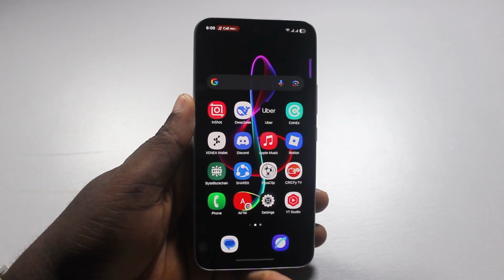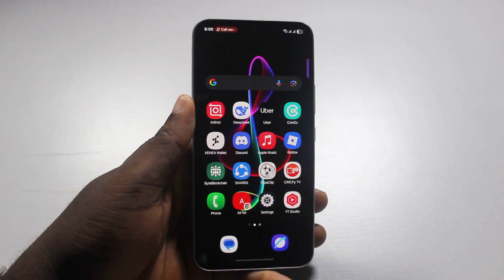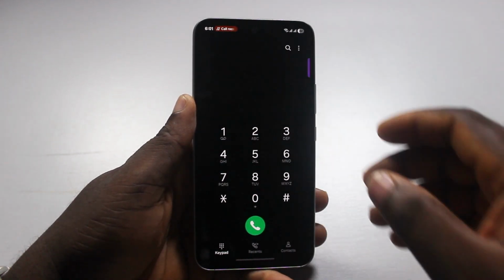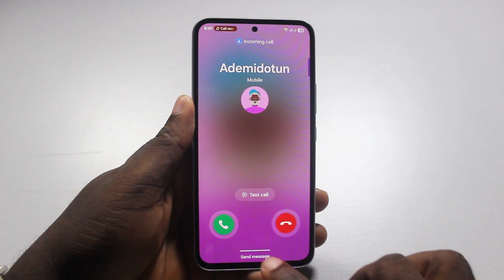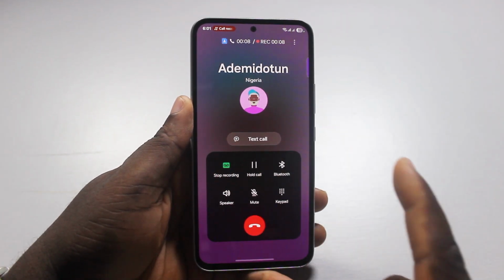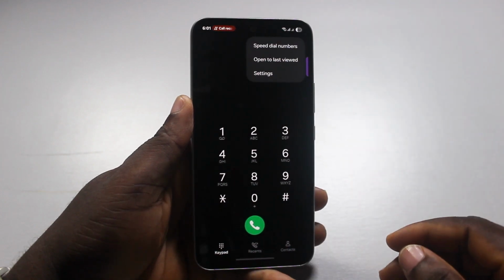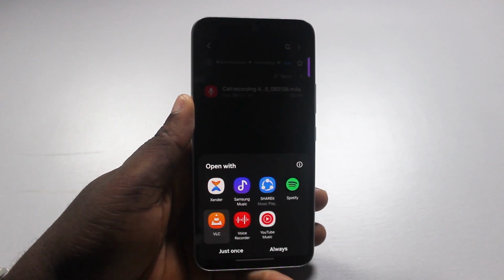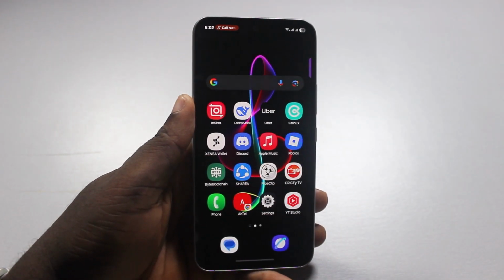How to Record Calls on Samsung Automatically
You will learn how to record calls on Samsung phone automatically in this tutorial.

Cheap iPhone
Cheap Samsung Phone
Cheap Apple Watch
Cheap Digital Camera
Cheap YouTube Microphone
Cheap MicroSD Card